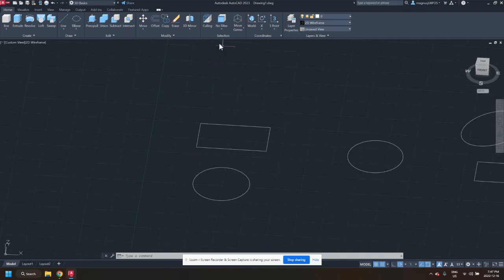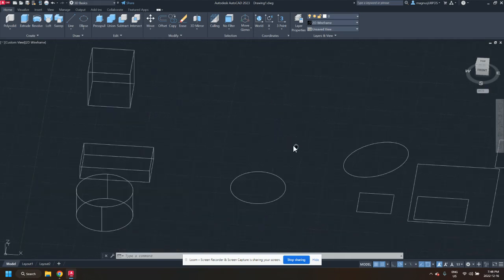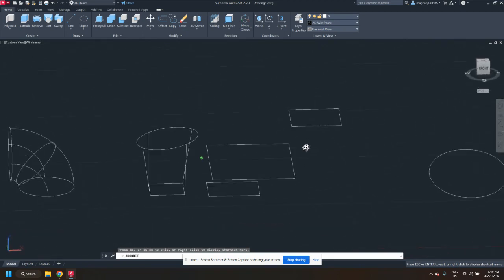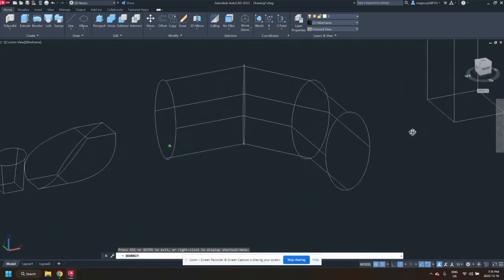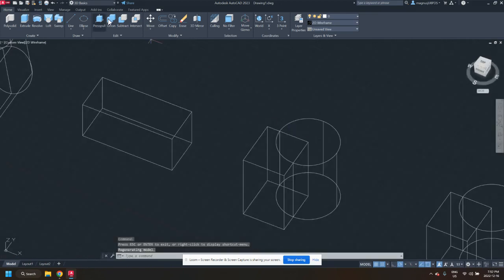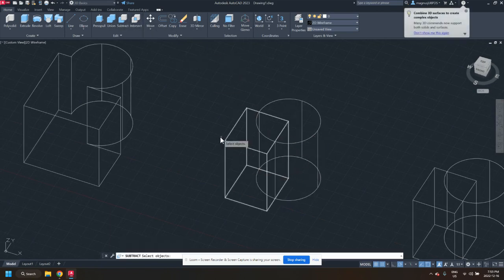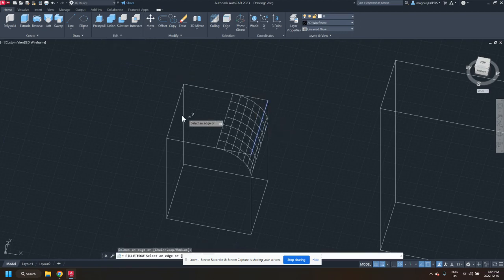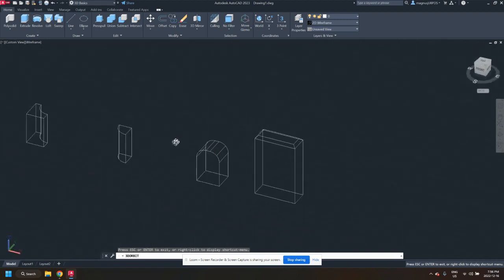Basic 3D Functions in AutoCAD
The attached video includes descriptions of basics functions used in the 3D drafting section of AutoCAD, such as the use of functions such as extrude, revolve, fillet, chamfer, and more.